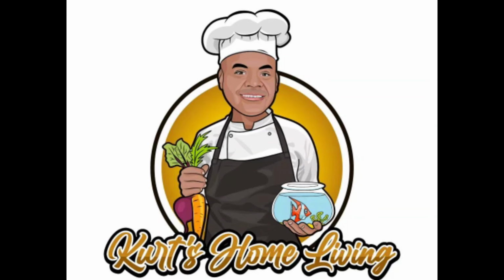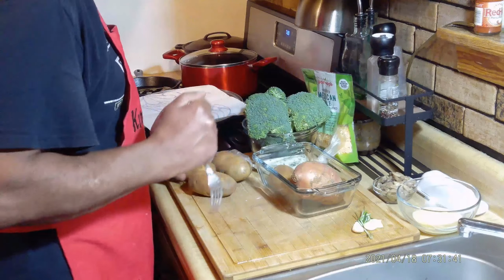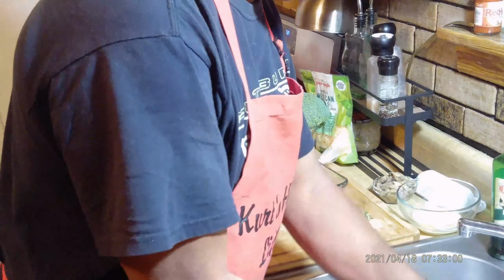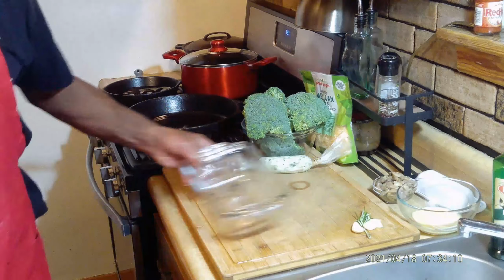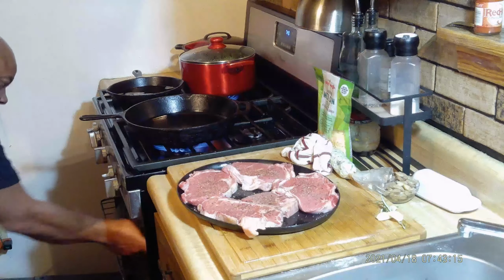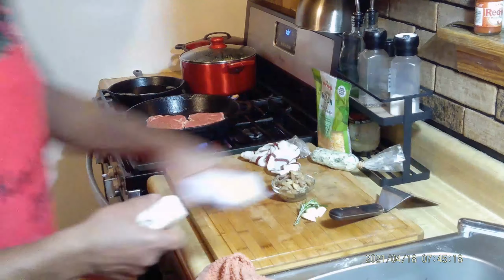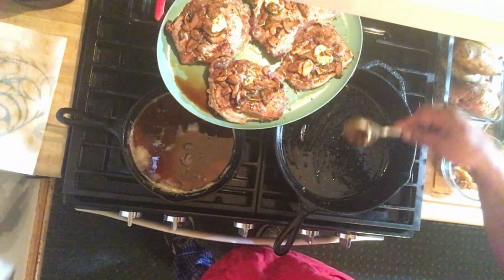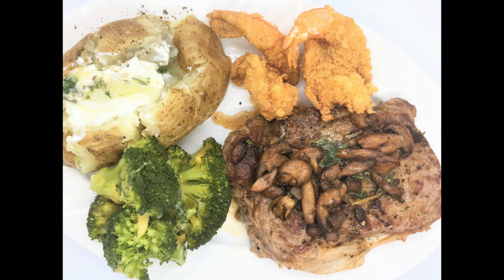How to make a Quick Steak & Shrimp Dinner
You can't go wrong with a Ribeye Steak, breaded Gulf Shrimp, Baked Potato w/herb garlic butter, and steamed Broccoli with a 4 cheese blend.